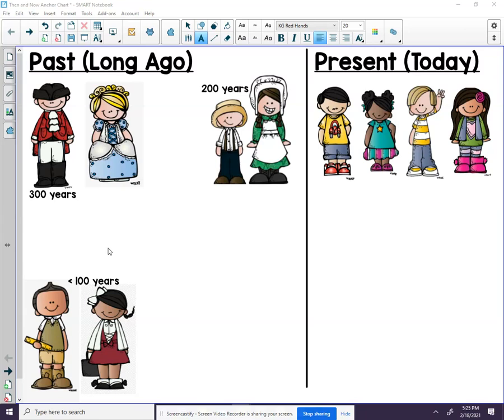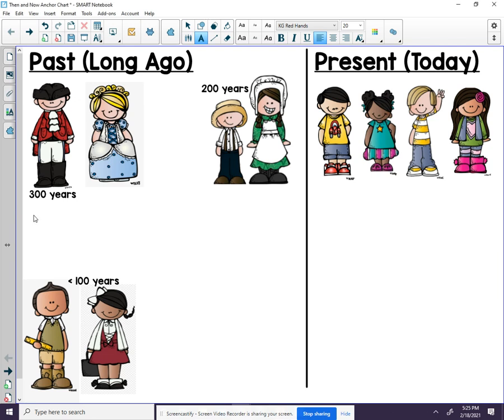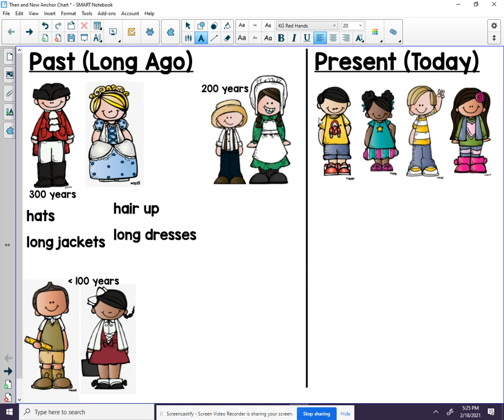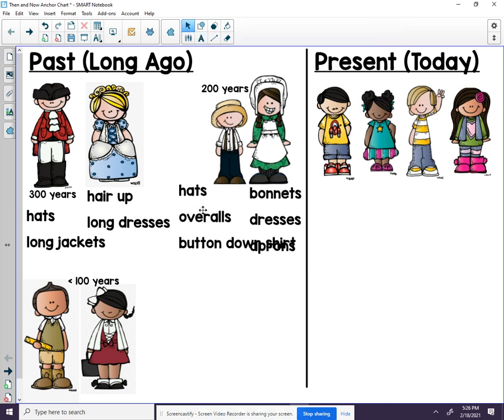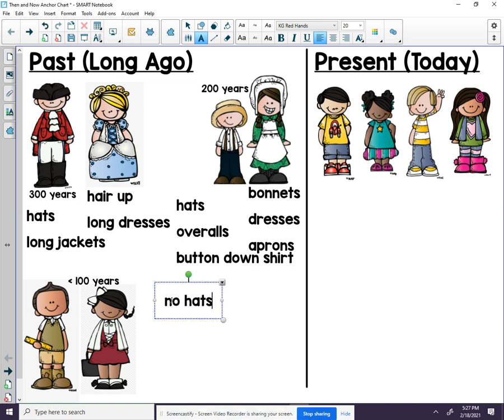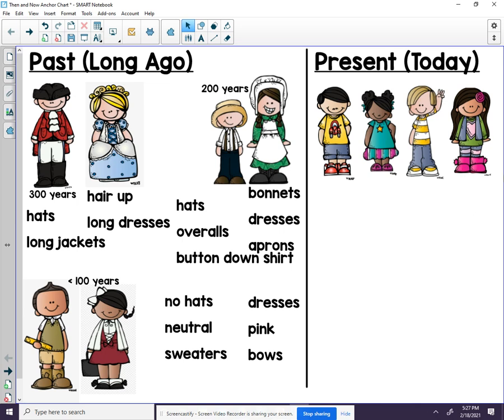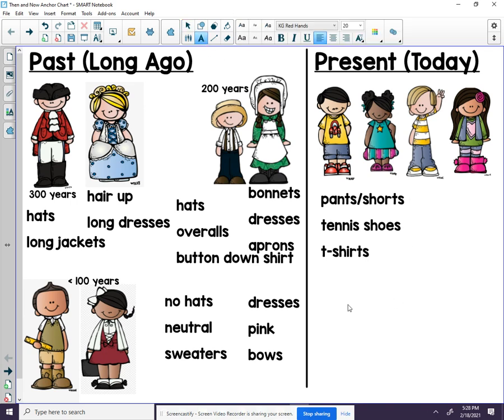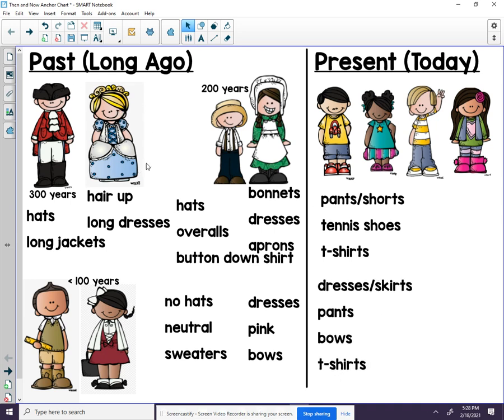February 23 Social Clothing Chart